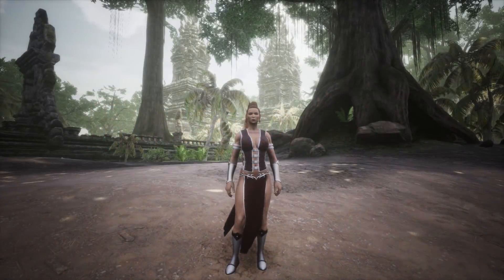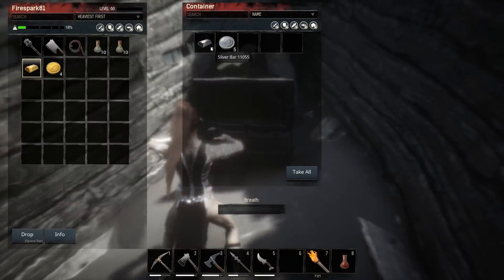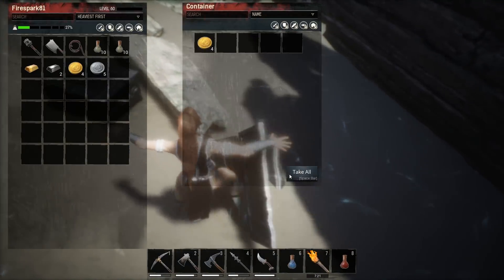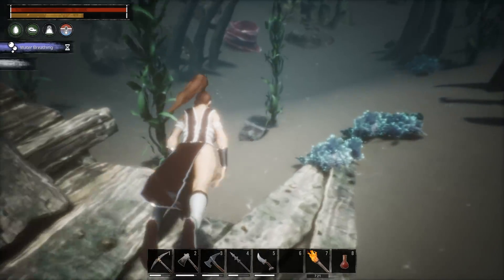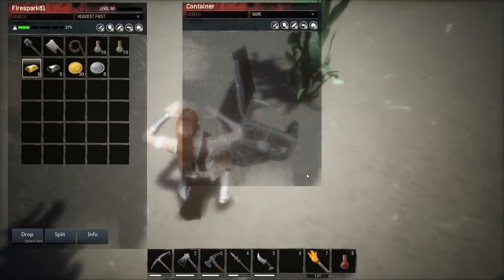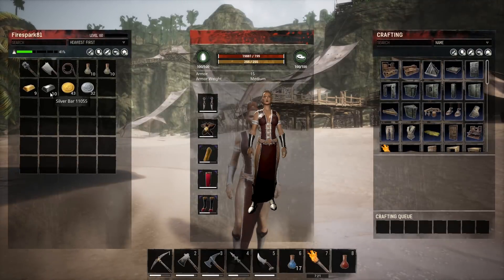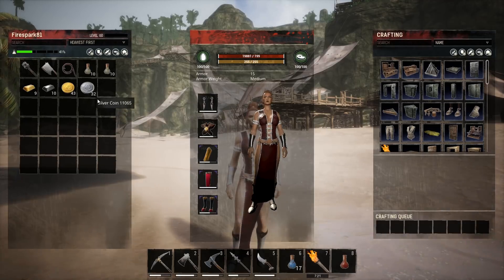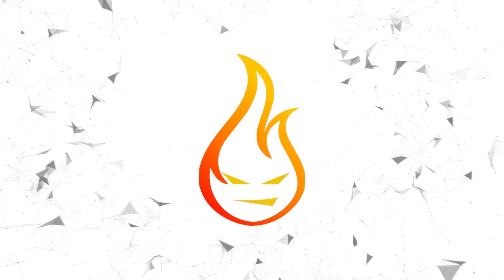Easy Gold Farm Conan Exiles 2018 Beginner Tips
In this episode, of Conan Exiles 2018 Beginner Tips we take a look at an easy way to farm gold and silver.